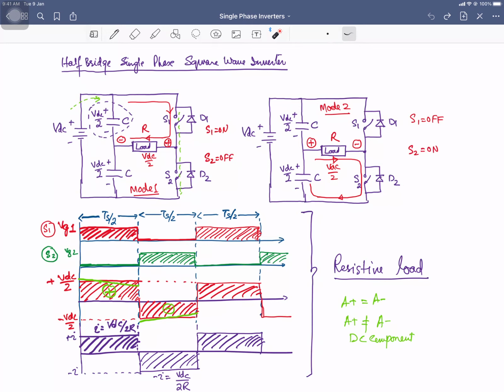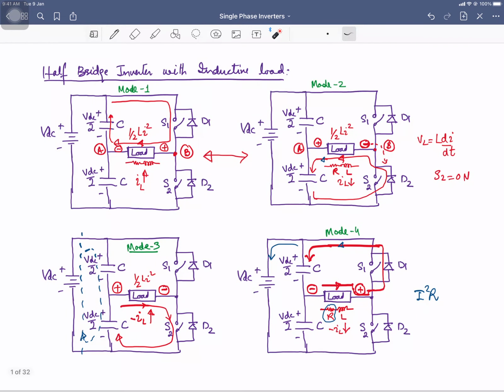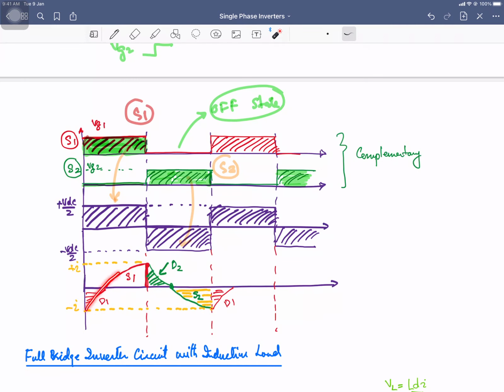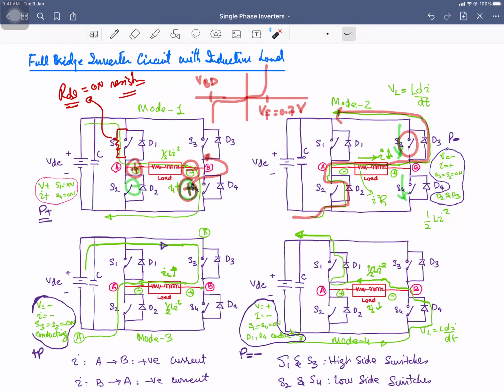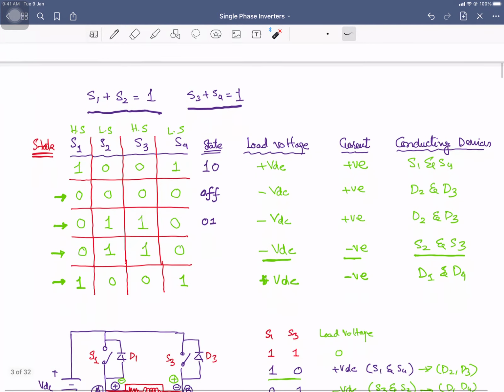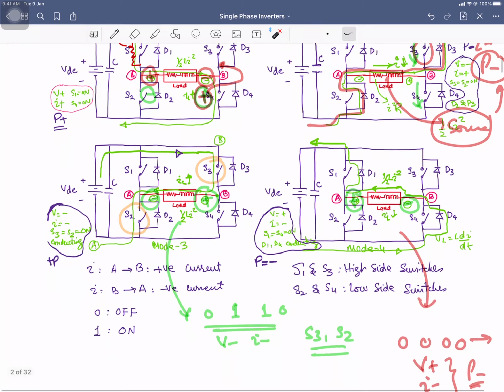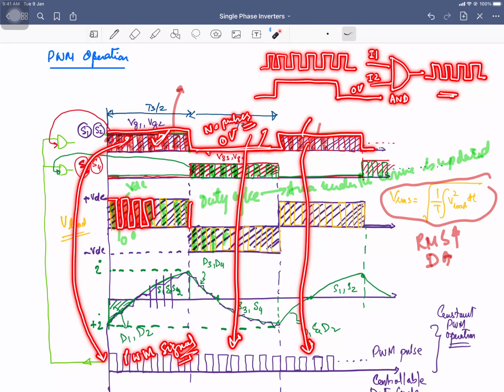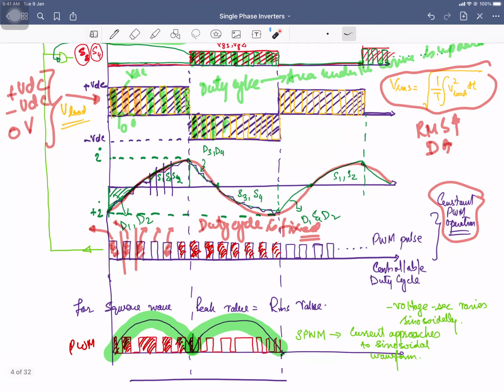Power Inverters -- Lecture 3: Single Phase Full Bridge Inverter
In this lecture, operation of a single phase half bridge and full bridge inverter is discussed in detail for R-L load. PWM based inverters have been introduced.